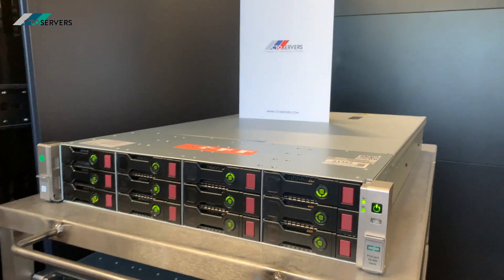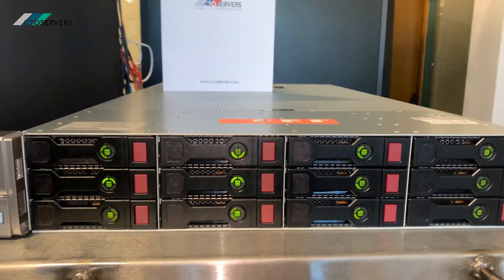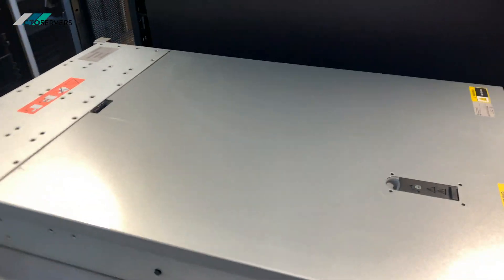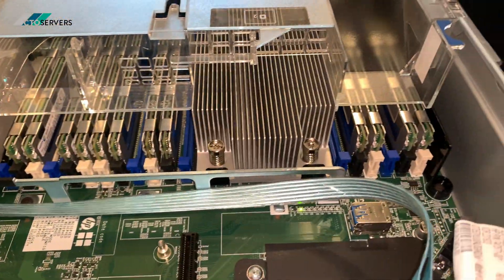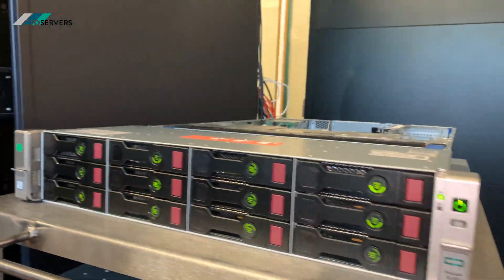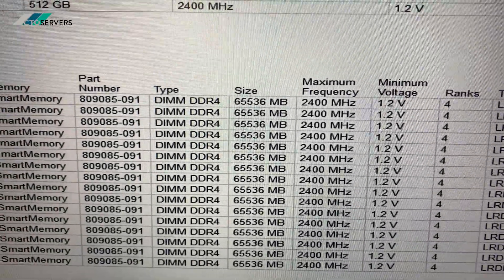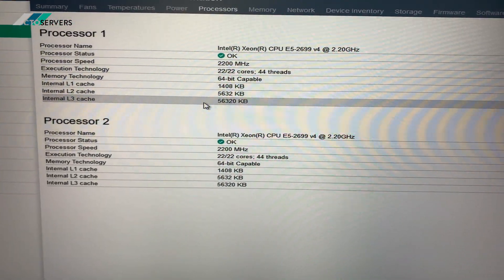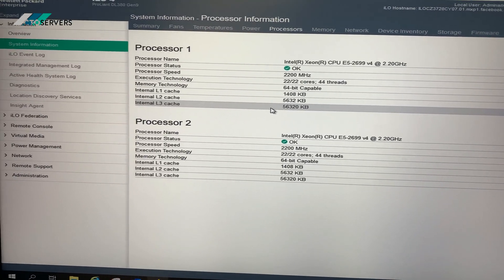1 Terabyte Ram , CTOservers